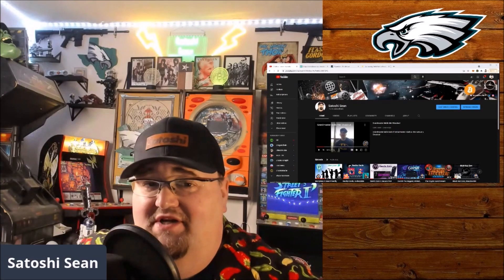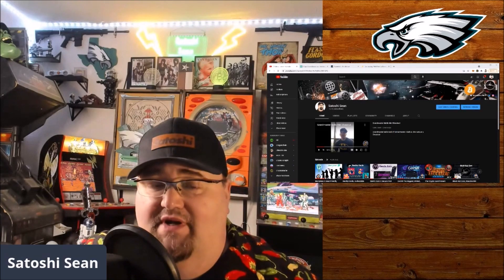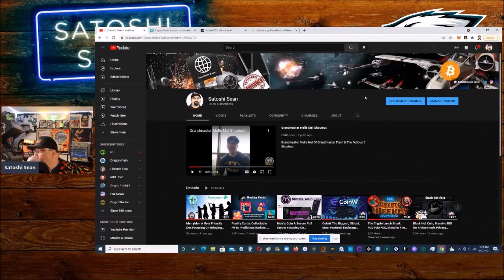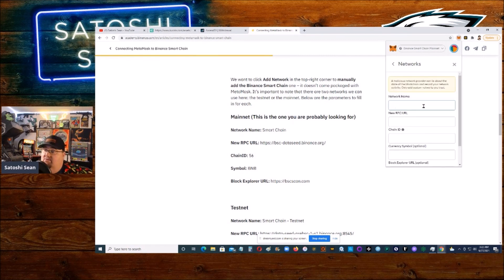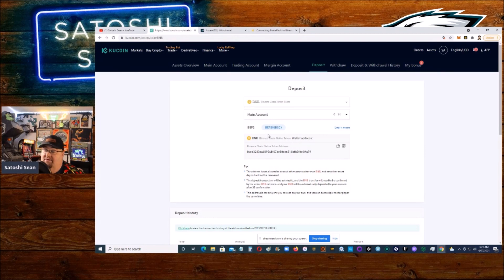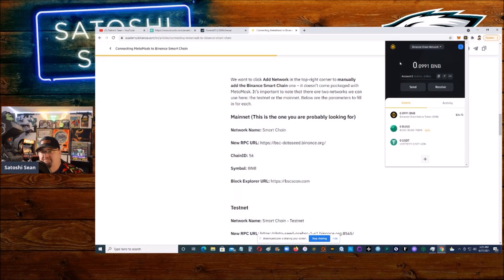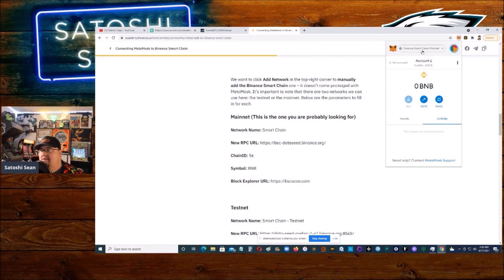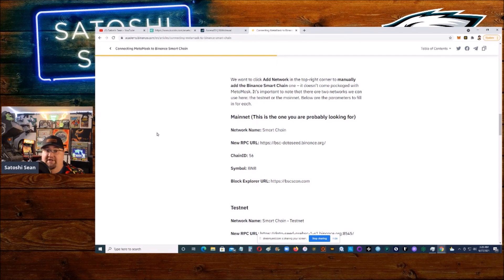How To Add Binance Smart Chain To Metamask & Transfer BNB To Your MetaMask With A Bridge Wallet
How To Add Binance Smart Chain To Metamask & How To Transfer BNB To Your MetaMask Wallet With A Bridge Wallet Easy Steps

GET YOUR FREE SILVER! From Money Metals (the best place I’ve bought gold and silver from). just go

BTC: BT3KJj2n7ACt8uYcsrYPwpTXk9oAV6EMHTRN
ETH: 0x739a52CBdcE1Fd977550Aa0f99105E83Bc72e484
LTC: MGLnPcQoyR9DYTaRP2Ks98Vts6qnKvvkEw
Divi: D9aM6M7AJzEsM4FmRcTk7q8XGtyNFA55PY
BCH: qpwqdkwzzr78rff0wkx3vlrhaje6gd9pjqqg0gx72j
NIMIQ: NQ09 CXU7 2419 8SSU KQUM 7GFK C3RH F6XV VBP8